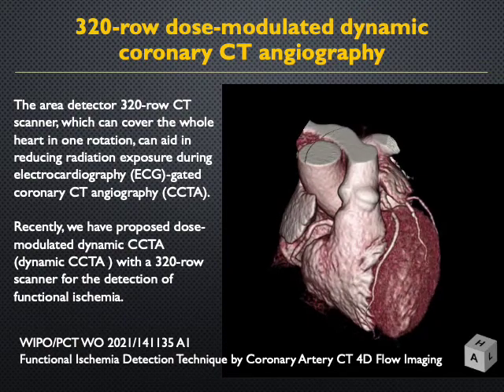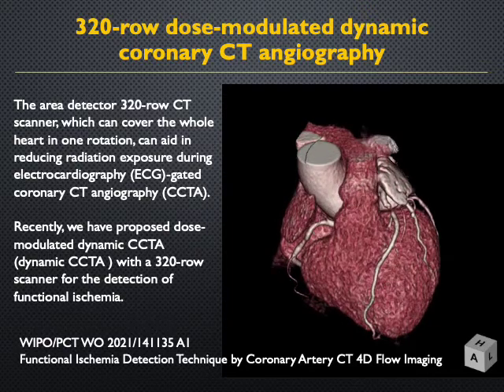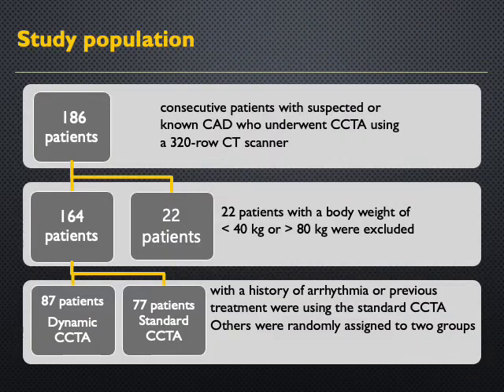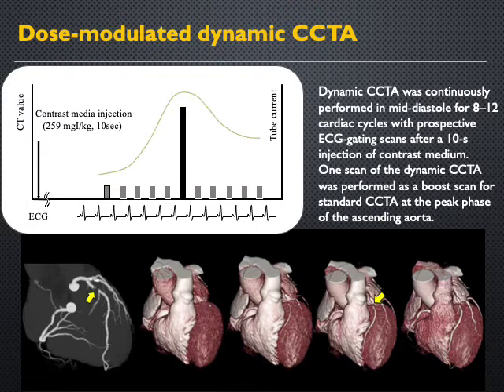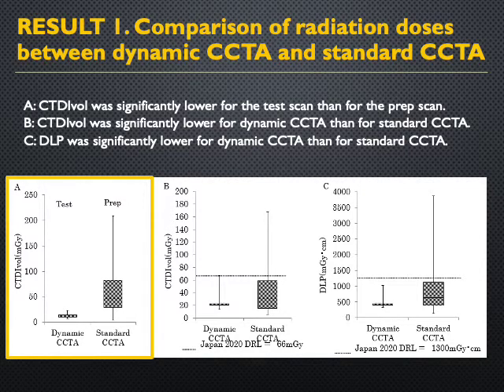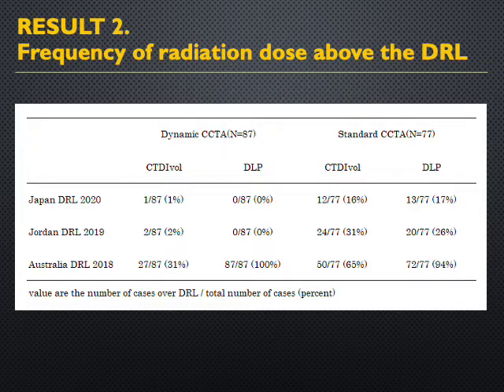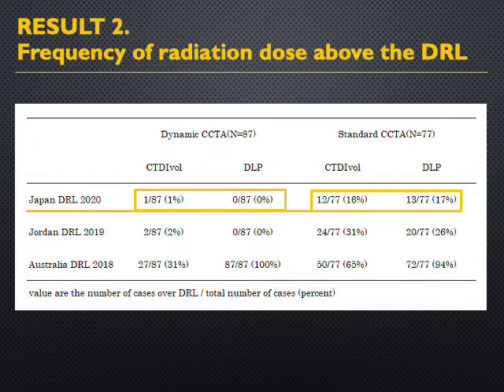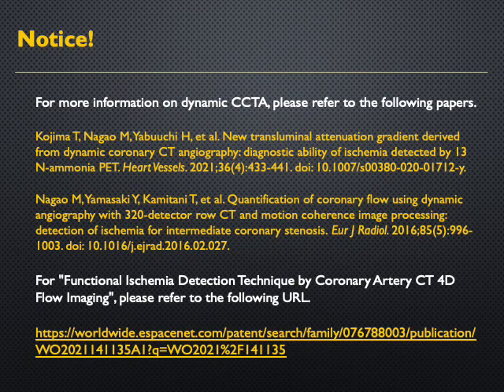VIDEO ABSTRACT: 10 Radiation dose for 320 row dose modulated dynamic coronary CT angiography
Izoe, Y, Nagao, M, Tokai, M, Hashimoto, H, Tanaka, I, Chida, K. Radiation dose for 320-row dose-modulated dynamic coronary CT angiography. J Appl Clin Med Phys. 2021; 22: 307– 312.